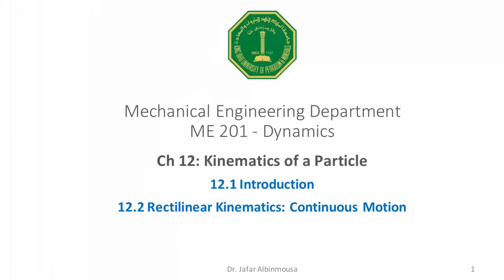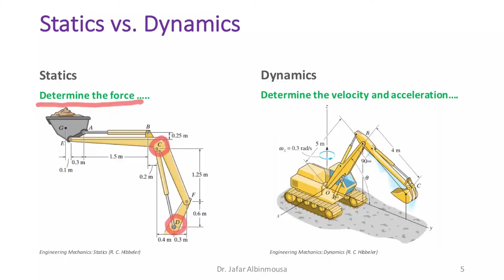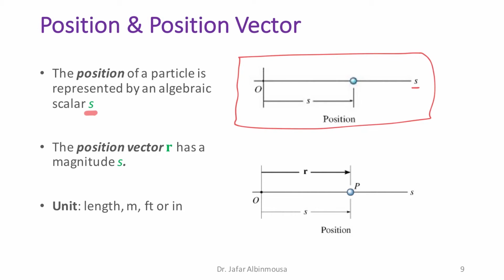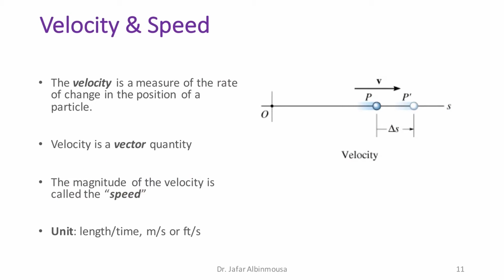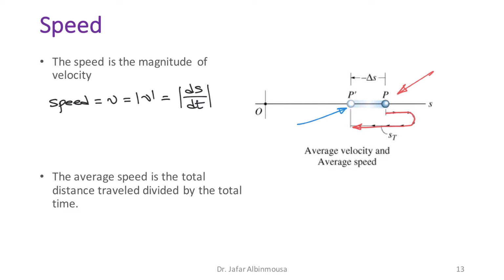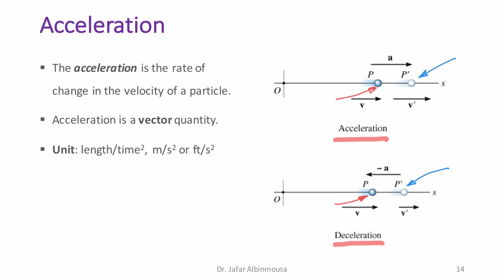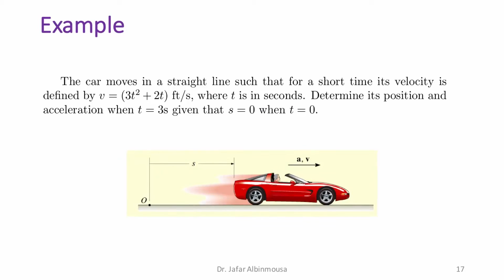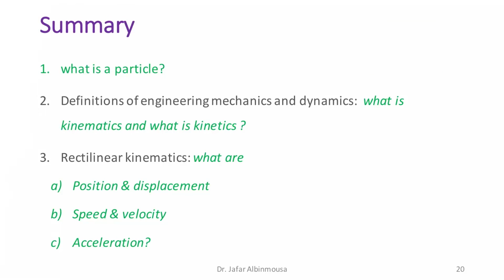1-DYNAMICS - CH12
هذه الفيديوات من قبل جامعة الملك فهد للبترول والمعادن للدكتور جعفر البن موسى
وأنا مجرد ناقل لها
KFUPM
لا تنسوني من دعواتكم